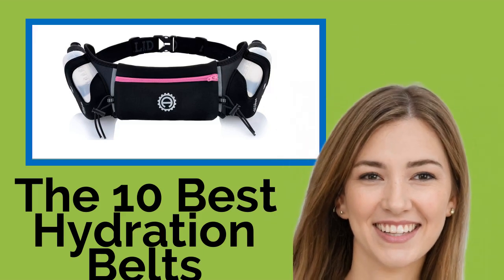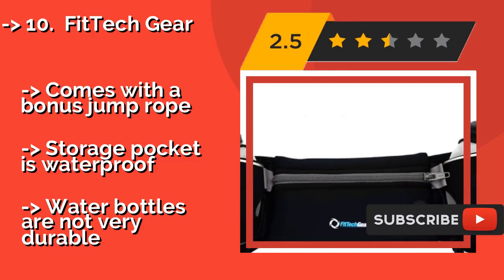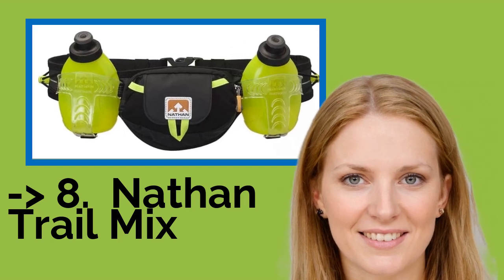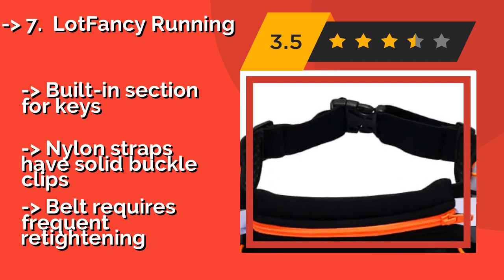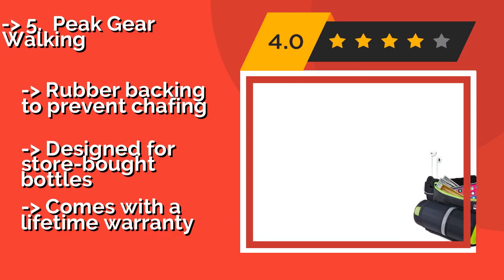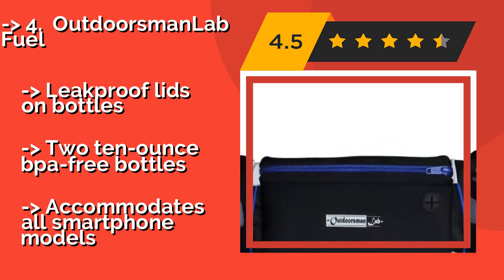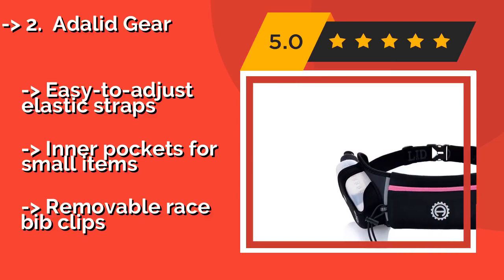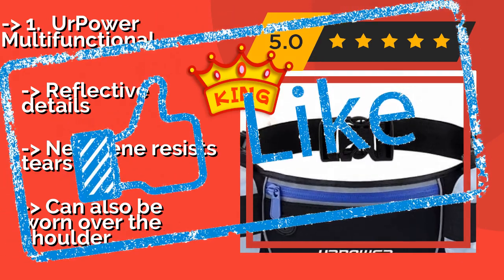👉 The 10 Best Hydration Belts 2020 (Review Guide)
After 100's of customers and editors reviews of Best Hydration Belts, we have finalised these Best 10 products:

👉 1 UrPower Multifunctional
👉 2 Adalid Gear
👉 3 Winneco Water
👉 4 OutdoorsmanLab Fuel
👉 5 Peak Gear Walking
👉 6 Triton Running Gear
👉 7 LotFancy Running
👉 8 Nathan Trail Mix
👉 9 Fitletic HD08 Hydra 16
👉 10 FitTech Gear